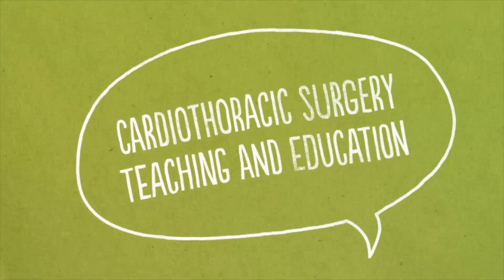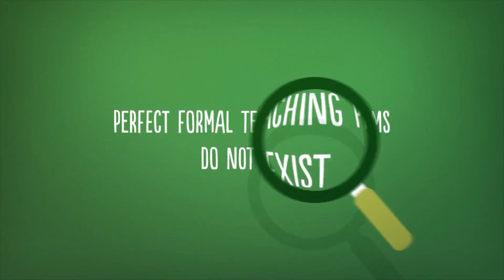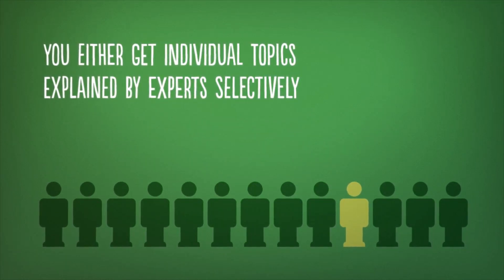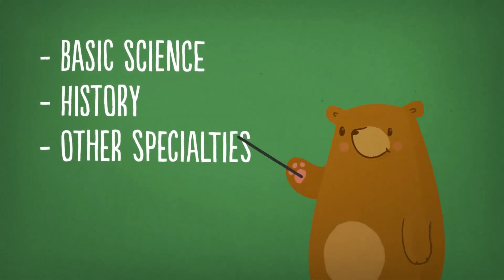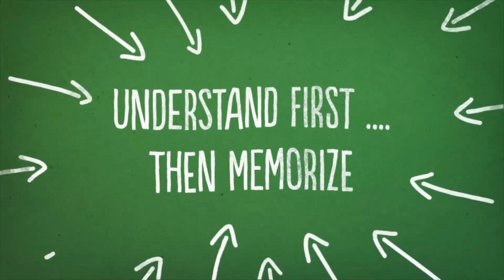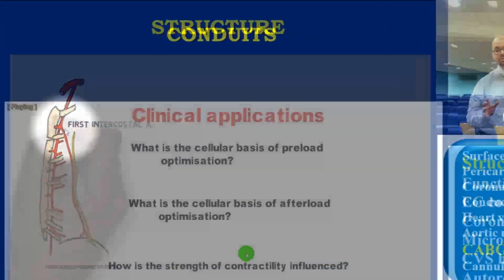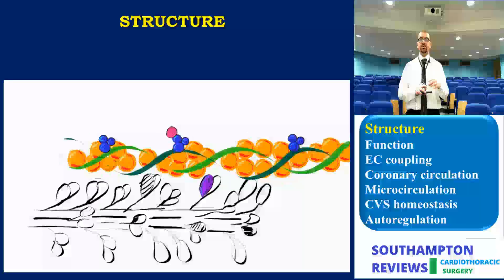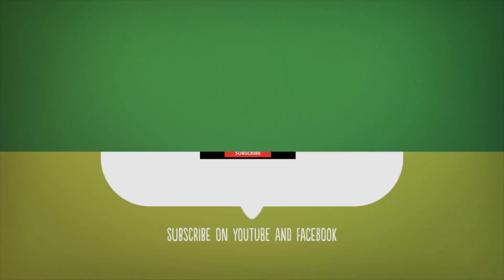Southampton reviews trailer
In Southampton reviews in cardiothoracic surgery we try to provide a comprehensive, lecture-style educational curriculum. It covers both, clinical practice essentials as well as exam preparation topics.